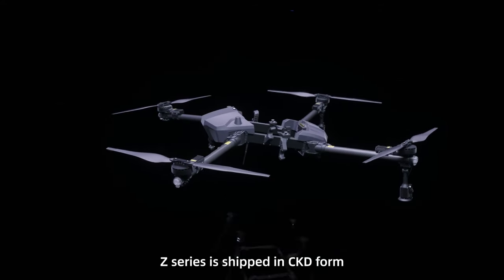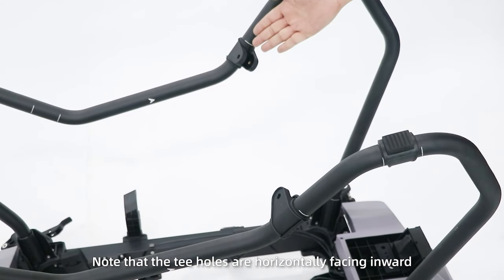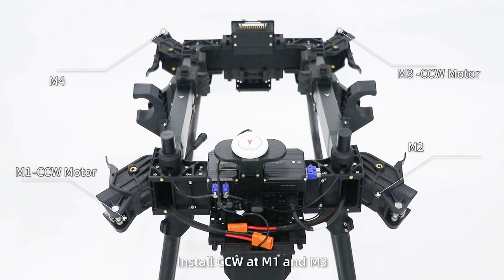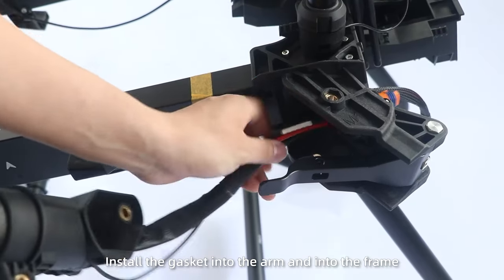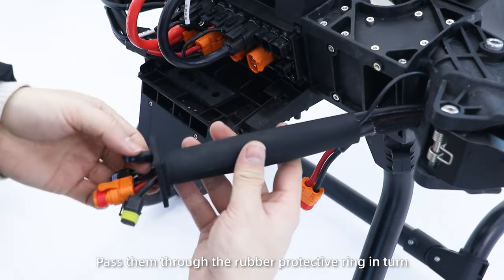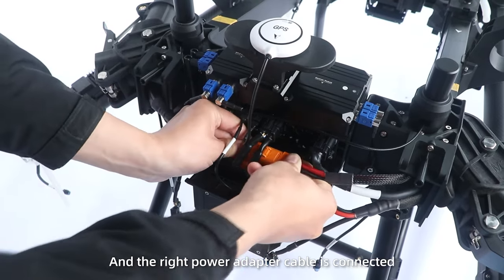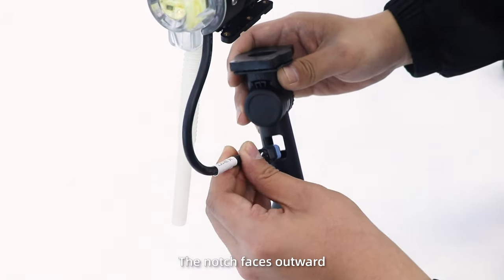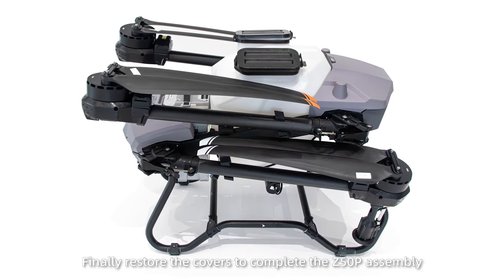Assembly Tutorial || ZP Series Installation Guide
This product is shipped in parts and assembly service is not provided
Looking for companies with sales channels and technical teams to cooperate as agents